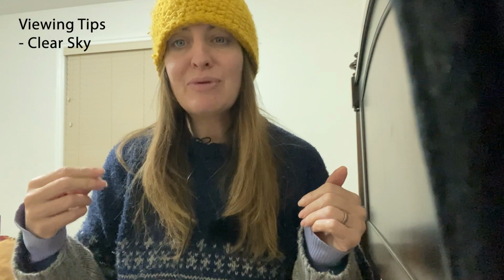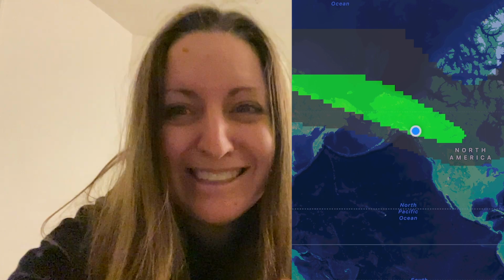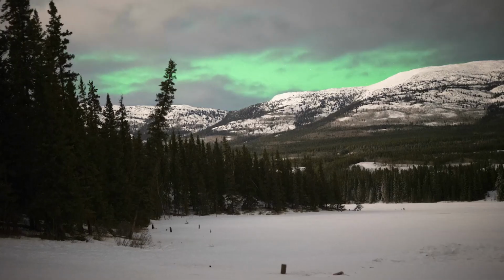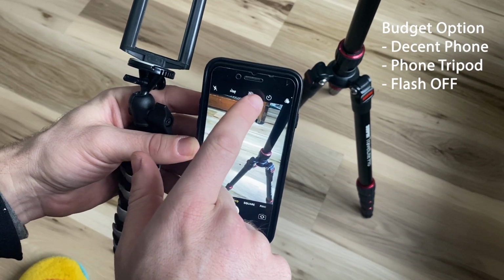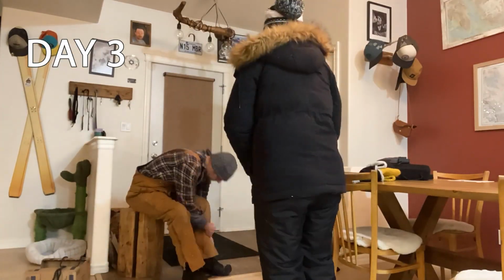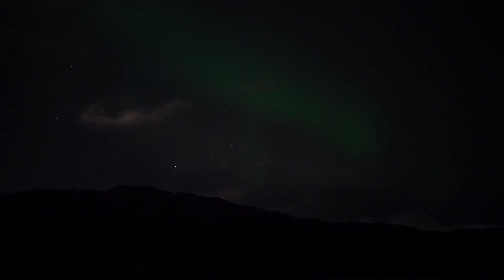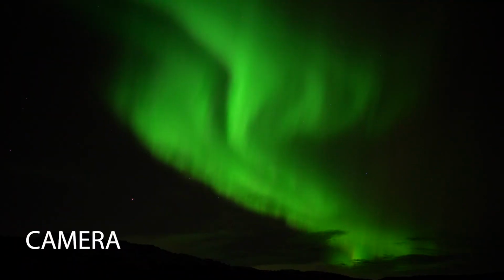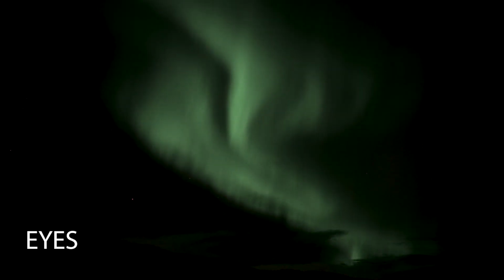How we saw the Northern Lights: Aurora Borealis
While making our dream come true of viewing the Northern Lights in person we learned so much to make our first attempt successful. We heard to many stories of people traveling to see the solar phenomena with no luck and didn't want to experience that disappointment. Not only did we see them but we saw an epic dancing light show with pillars and brief rainbow color. In this video, we share all the different planning elements that added up to these sweet viewing conditions. Have you seen the Northern Lights in Person?

Gear:
🎥 Sony A7RIII Mirrorless Camera w/ 24-105mm Lens OSS (Andy)
📸 Nikon D500 Camera w/ 17-55mm f/2.8 ED AF-S DX Lens (Rachel)
📸 GoPro HERO8 Black
Andy's fave energy drink
Rachel's fave energy drink
camera mic
lav mic
travel carbon monoxide detector
yummy vitamin drink the fam likes

Looking for music to make videos? Use our link and you get free bonuses.